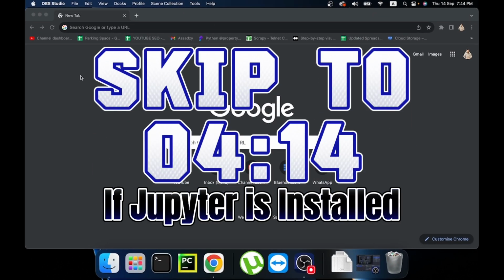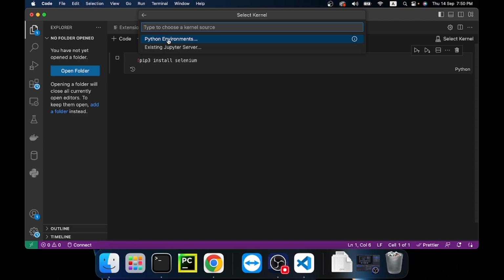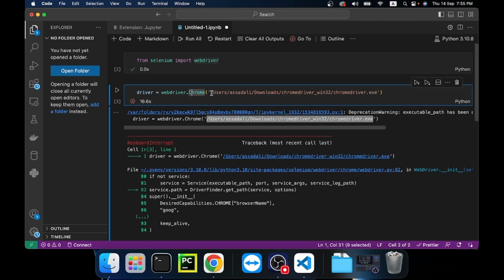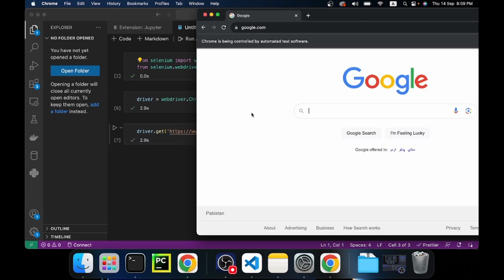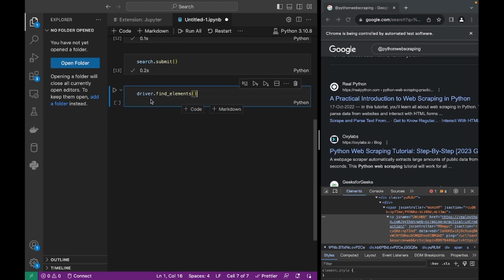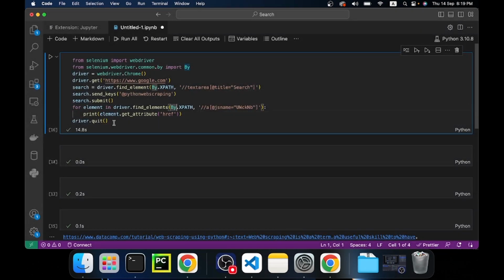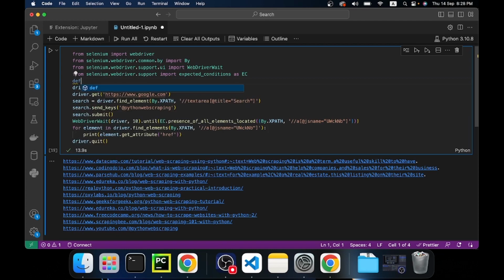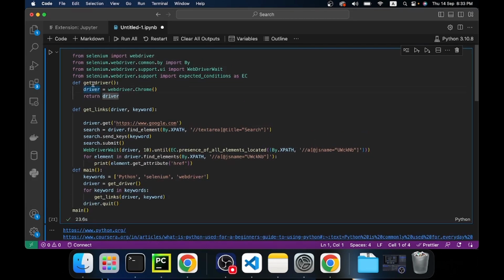Selenium Automation in Jupyter Notebook: Extracting Google Search Results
In this comprehensive tutorial, you'll learn how to set up your Python environment with Anaconda Navigator on both Windows and Mac. We'll cover the installation process step by step, ensuring that you're ready to harness the power of Jupyter Notebook for data analysis, machine learning, and more.

Once Anaconda Navigator is up and running, we'll delve into the integration of Jupyter Notebook within Visual Studio, enhancing your coding experience and productivity. You'll discover how to seamlessly transition between these two powerful tools to streamline your Python development workflow.

But that's not all! We'll take your skills to the next level by exploring web scraping with Python Selenium. Learn how to scrape Google search results efficiently, harnessing the power of WebDriver Wait to optimize your Selenium script. Whether you're a data scientist, developer, or just curious about web scraping, this tutorial has something for everyone.

🔥 Topics Covered:

Installing Anaconda Navigator on Windows and Mac
Running Jupyter Notebook
Integrating Jupyter Notebook with Visual Studio
Web Scraping with Python Selenium
Optimizing Selenium Scripts with WebDriver Wait

🚀 Master Python and unleash the potential of Anaconda Navigator with this step-by-step guide.